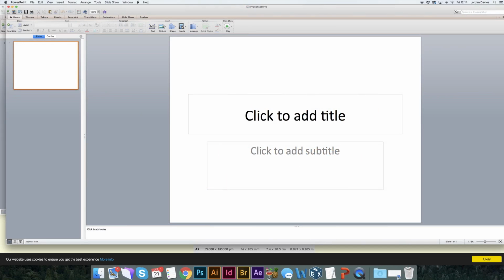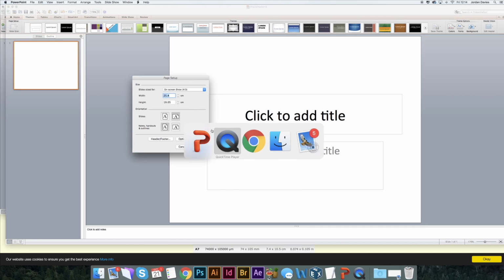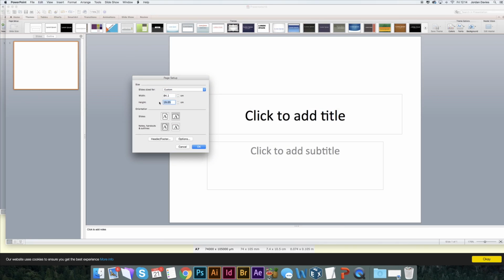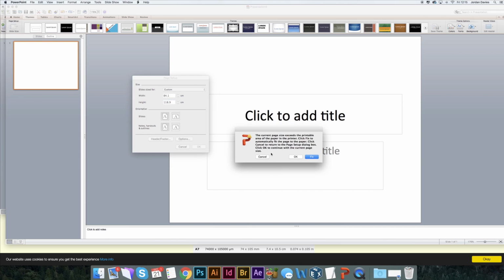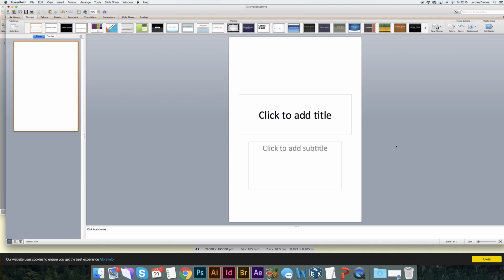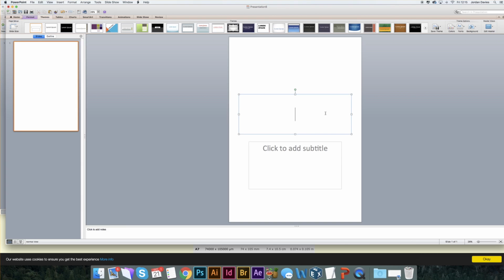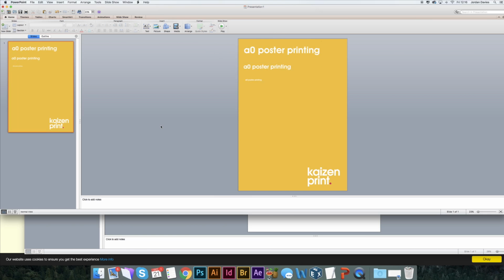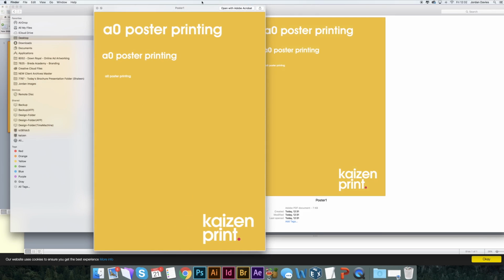Create a poster in PowerPoint - Perfect printing by Kaizenprint.co.uk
In this video we show you how to create the perfect poster for printing using Microsoft Powerpoint. Printing from Powerpoint shouldn't be hard, but with our easy to follow guide, your print will be flawless.